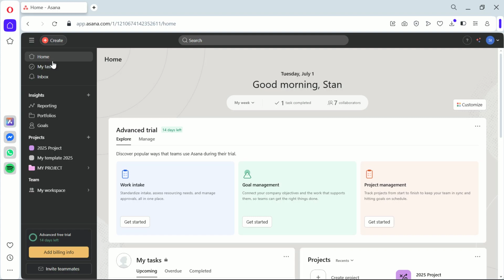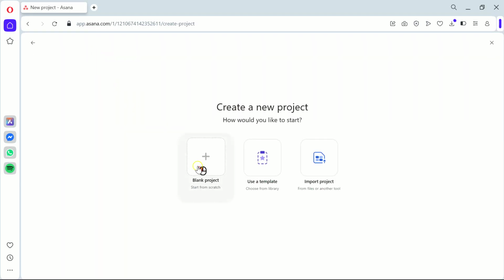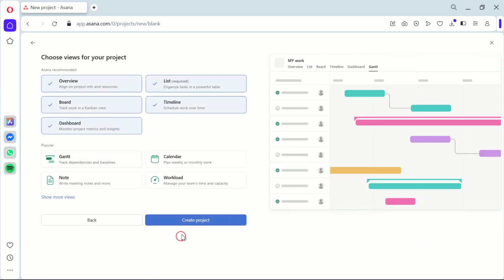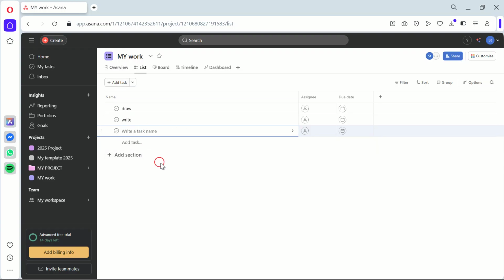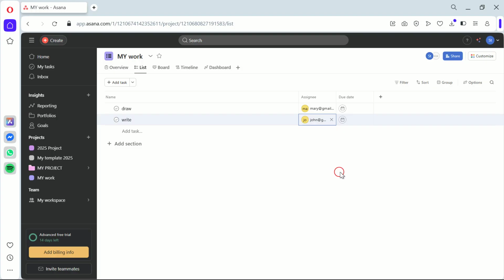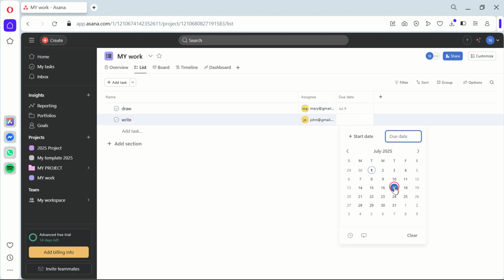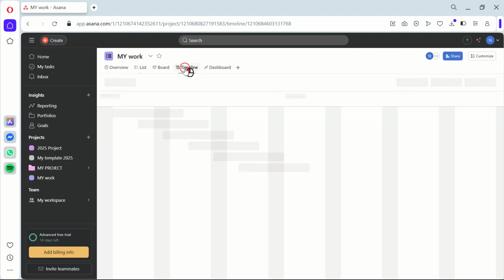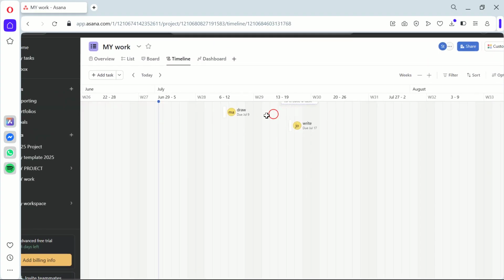How To Create Release Plans And Timelines On ASANA (Complete 2025 Complete)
Welcome to this comprehensive 43.  How to create release plans and timelines on Asana (Complete 2025 Guide) tutorial! In this detailed guide, I'll walk you through everything you need to know about 43.  How to create release plans and timelines on Asana (Complete 2025 Guide).

 What You'll Learn in This 43.  How to create release plans and timelines on Asana (Complete 2025 Guide) Tutorial:
• Complete step-by-step instructions for 43.  How to create release plans and timelines on Asana (Complete 2025 Guide)

Whether you're a complete beginner or looking to improve your skills, this 43.  How to create release plans and timelines on Asana (Complete 2025 Guide) tutorial covers everything from basic concepts to advanced strategies. I've designed this guide to be easy to follow, practical, and immediately actionable.

 Why This 43.  How to create release plans and timelines on Asana (Complete 2025 Guide) Tutorial is Different:

 Perfect for:
• Beginners who want to learn 43.  How to create release plans and timelines on Asana (Complete 2025 Guide) from scratch

Questions? Drop them in the comments below! I read every comment and try to respond to as many as possible. If this 43.

• Share with anyone who might benefit from learning 43.  How to create release plans and timelines on Asana (Complete 2025 Guide)